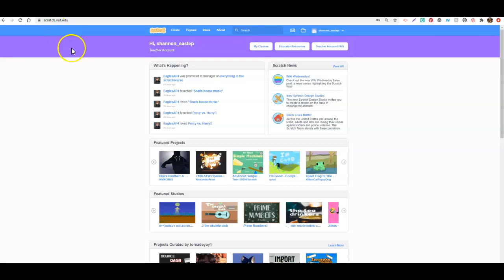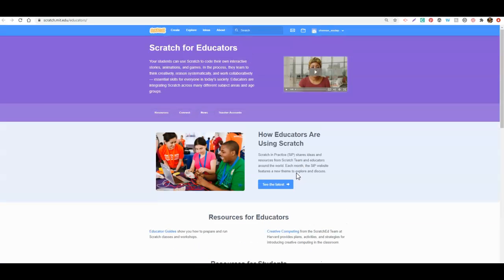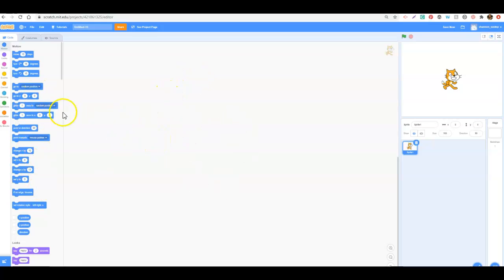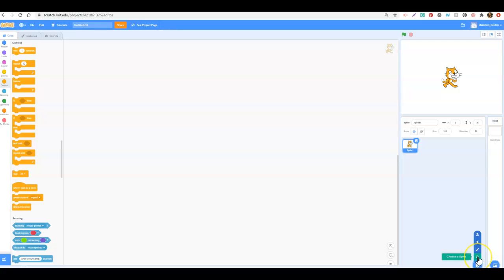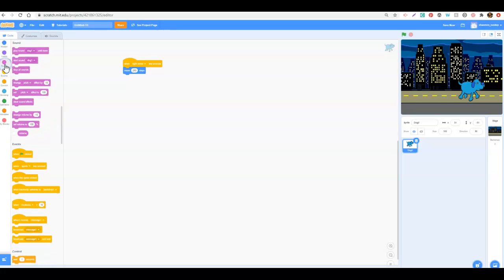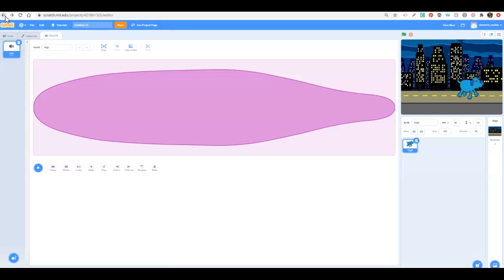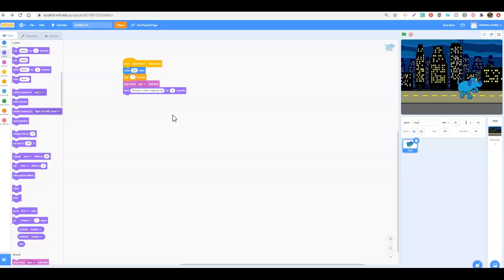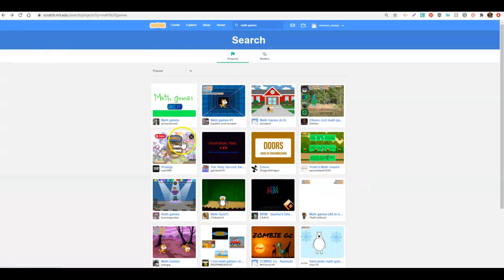Introduction to Scratch (September 2020)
This gives a brief overview of how to get started using Scratch.